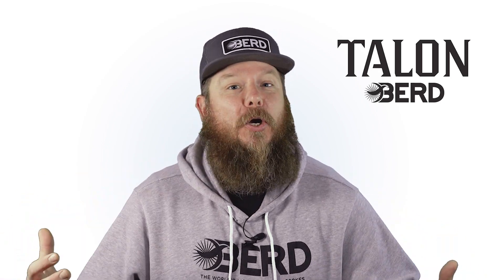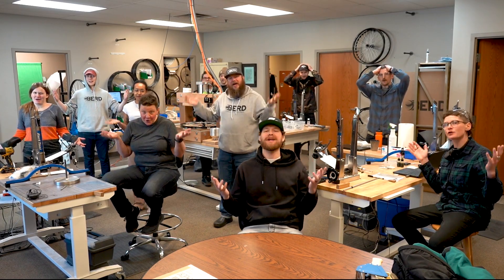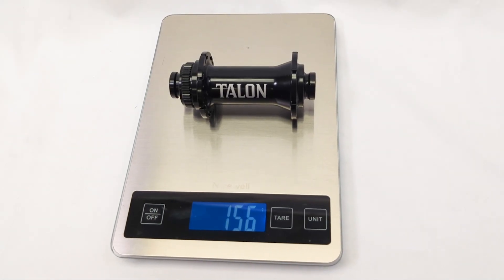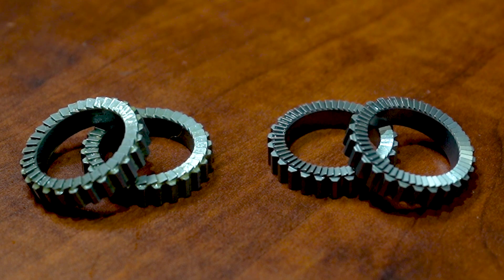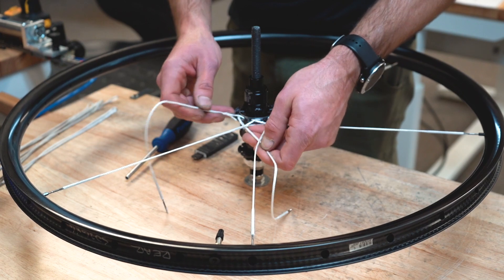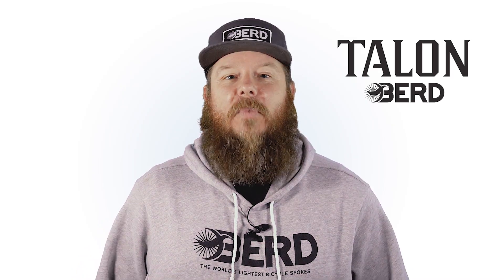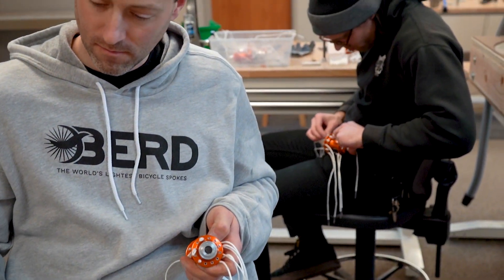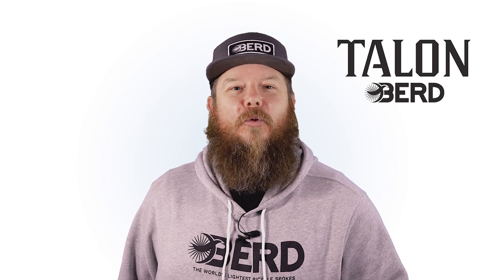BERD TALON HUBS | Strong, Light, and Convenient. The Best Way To Build Wheels With BERD Spokes!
The new TALON hubs were developed by Berd without compromise to create the highest-performing and most durable hubs using the hook flange interface, designed specifically for use with Berd spokes. The TALON hubs are now available in boost spacing for mountain bikes with a dual-sprung ratchet freehub.

The Berd TALON hubs feature a proprietary Hook Flange for quick lacing and a clean spoke interface with no additional hub preparation needed. The TALON hubs also include removable end caps for easy serviceability, centerlock brake mounts, and a durable black anodized finish. The dual-sprung 36 tooth ratchet mechanism is designed to be easy to service and offers excellent reliability, with the ability to upgrade to a 54 tooth mechanism for quicker engagement.